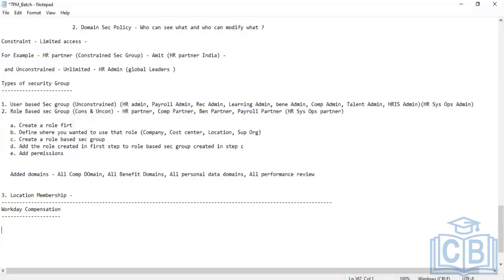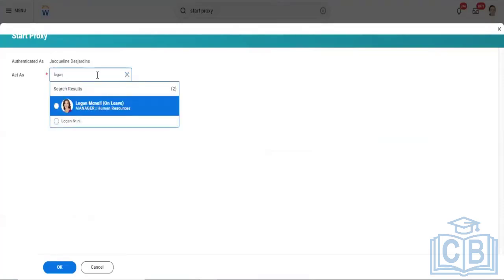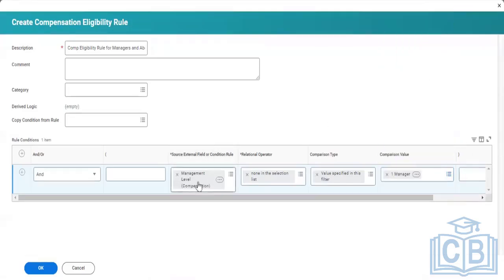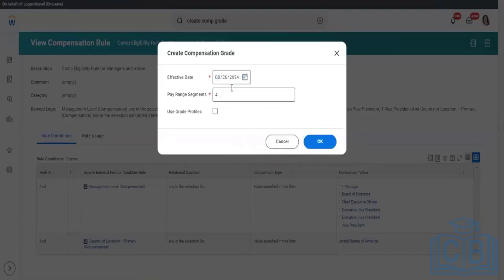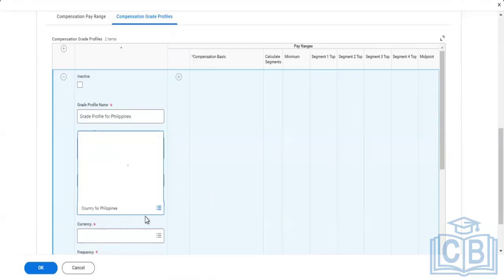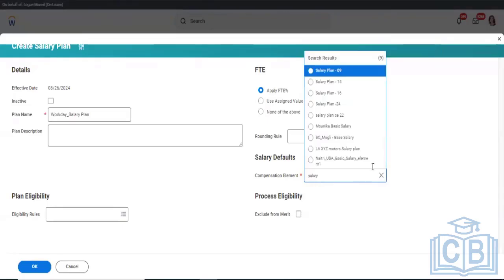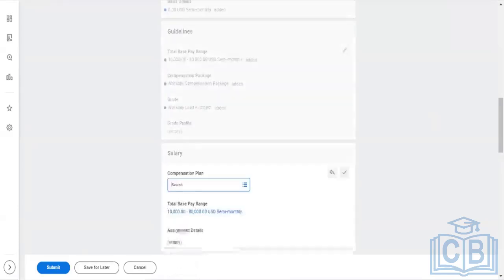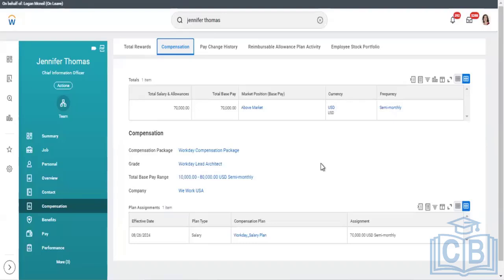Compensation in Workday HCM | Workday HCM Tutorial | Workday HCM Course | Cyberbrainer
Welcome to our Workday HCM tutorial Videos.

In this video we will be explaining Workday HCM compensation from basics to advanced level. Join this Workday HCM Training videos to get indepth knowlegde on Human Resources and other topics.

Want to learn or to get more information on Workday HCM Course. Here is the solution for you i.e, CyberBrainer.

Topics Covered: Workday HCM Step Types